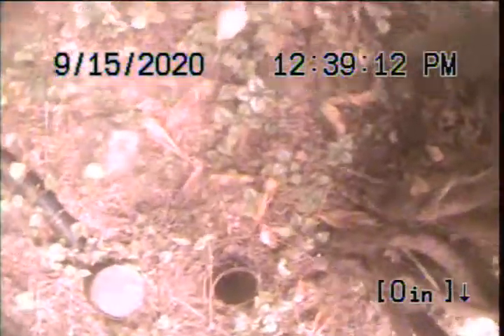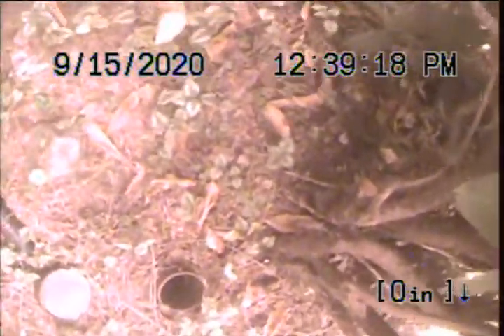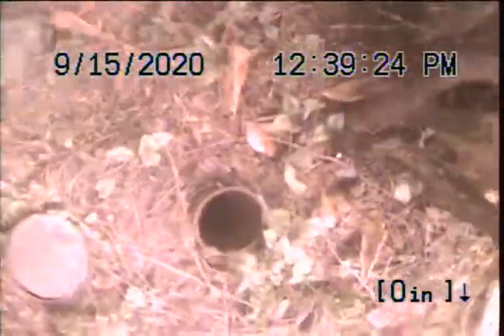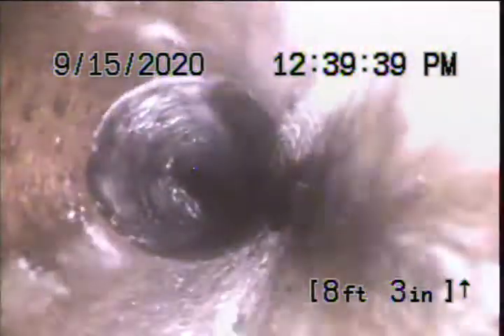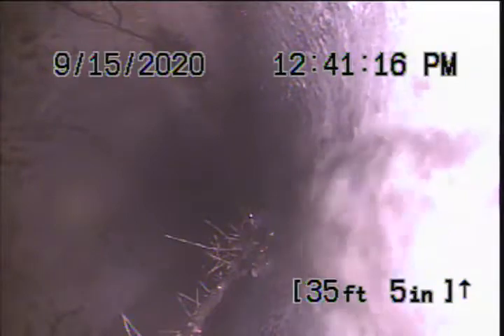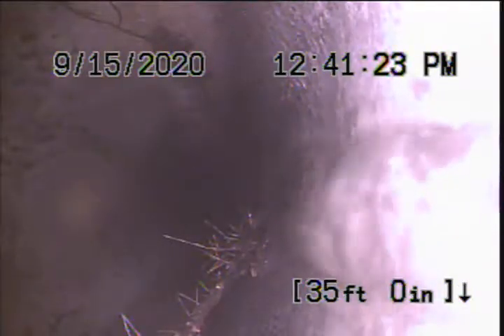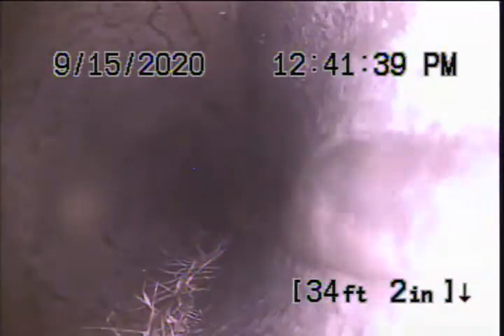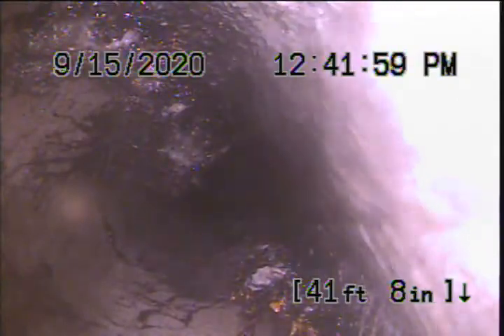72663 E Village Loop